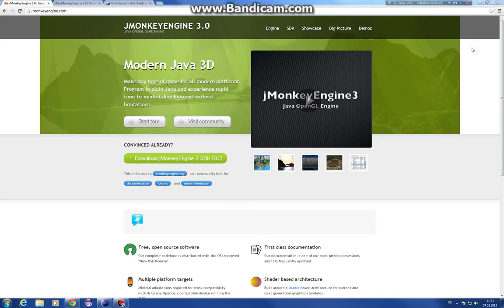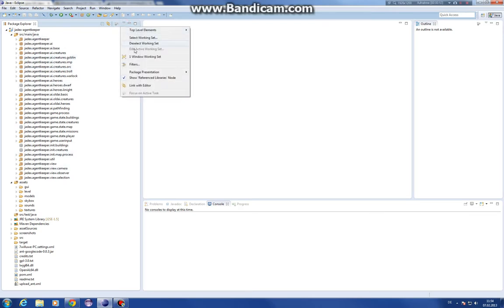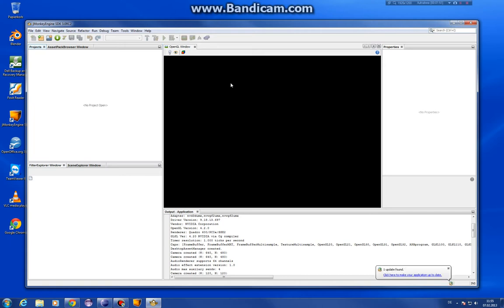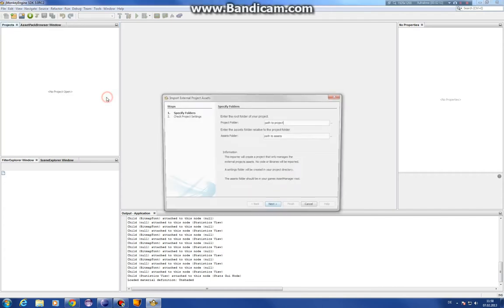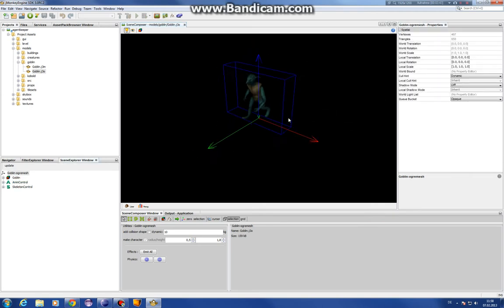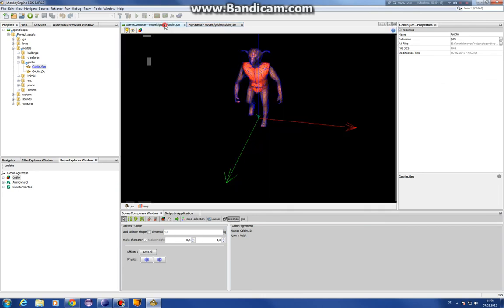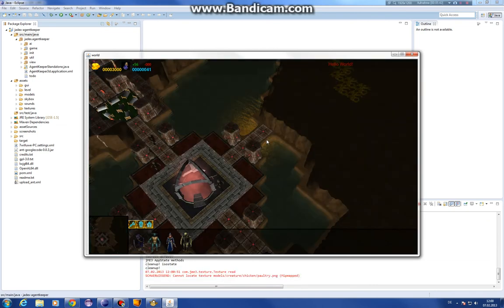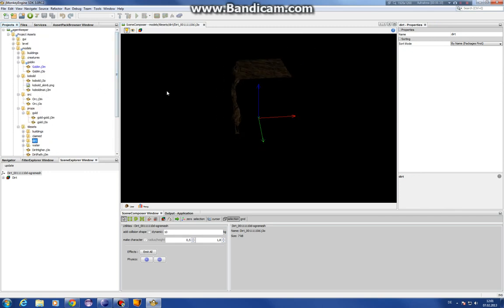AgentKeeper [Tutorial Video 2]: How to edit assets and show it directly in the game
This is just a small Tutorial how to edit assets and show it directly in the gamestart.